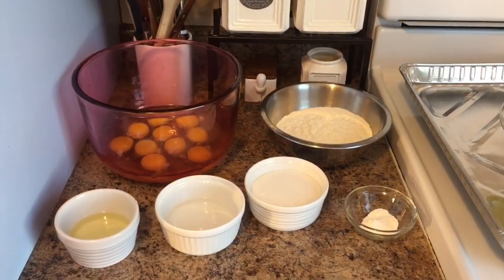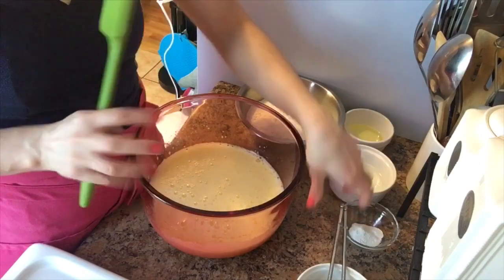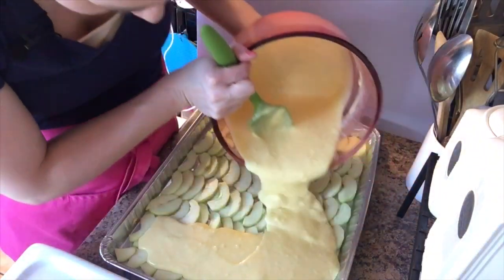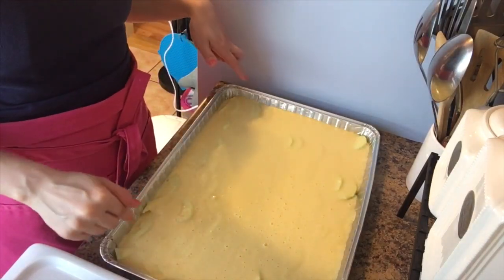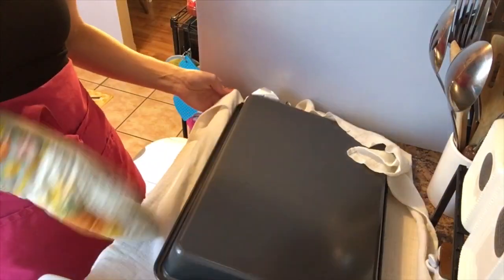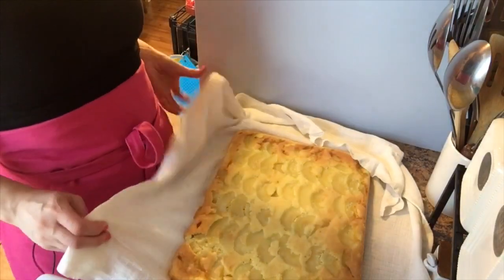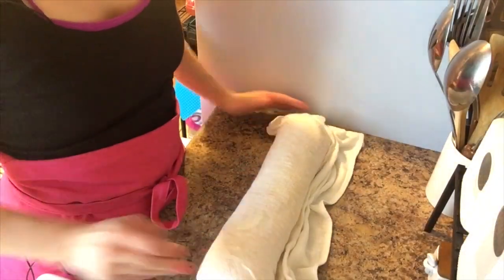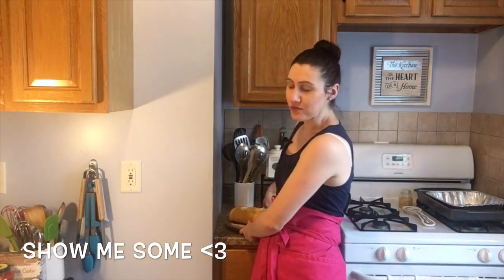Apple Roll Cake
for this incredibly easy and delicious dessert. With just a few ingredients you can whip up the most fantastic dessert that will impress everyone.